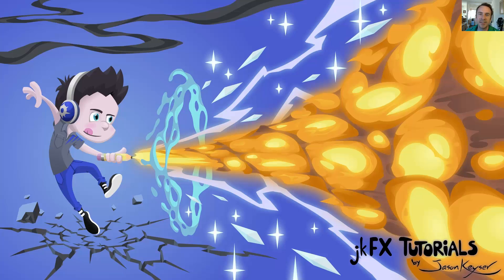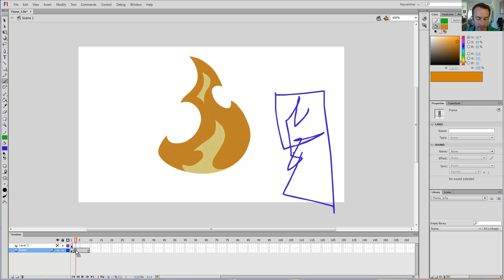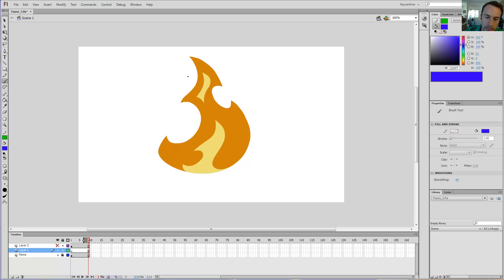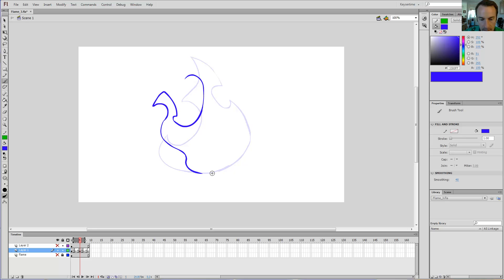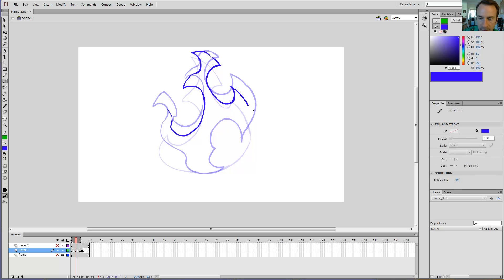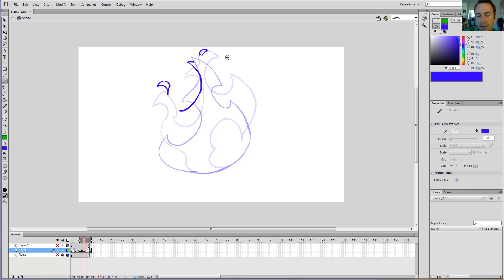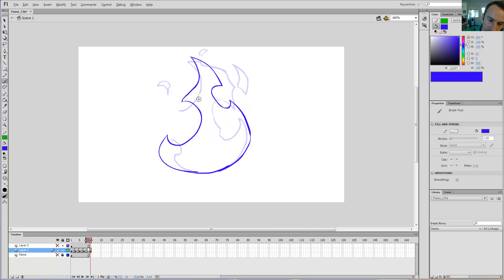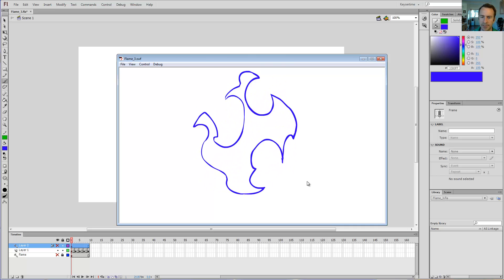2D Animation Tutorial - Intro to Frame-by-Frame Animation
Here's how you can animate frame-by-frame using key frames on the timeline in Flash. jkFX Tutorial #5

I cover animation topics starting at a beginner level. I discuss how to set up Flash, design principles, how to get good timing, drawing key frames, inbetweens, and cleanup. I've got demo reels, tutorials, and break-downs related to character animation and FX animation, 2D or 3D: